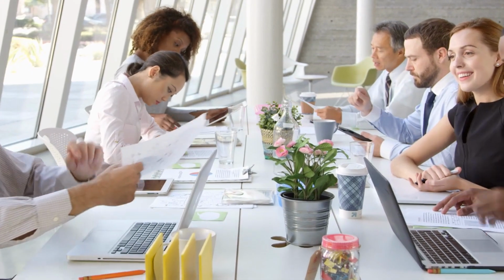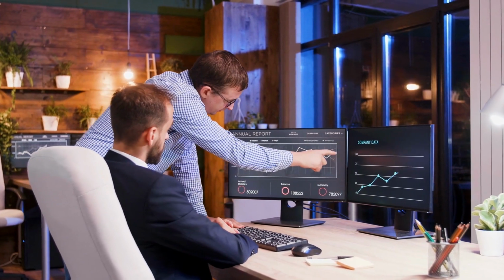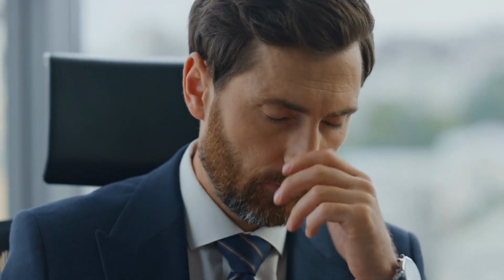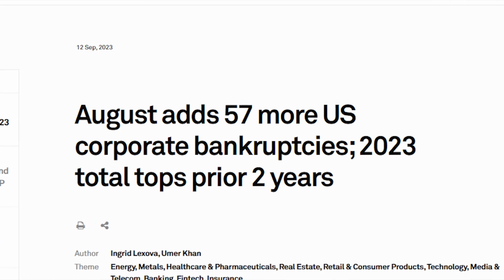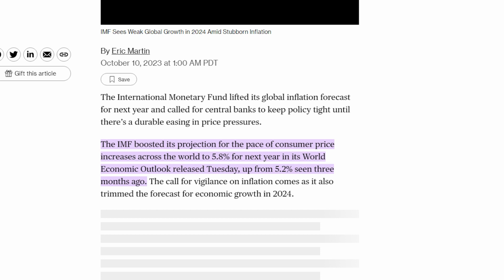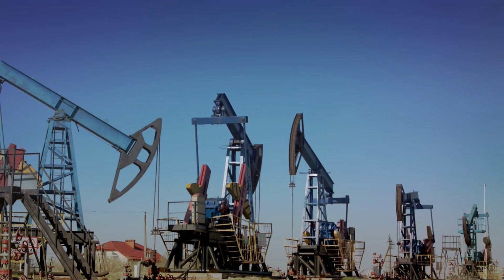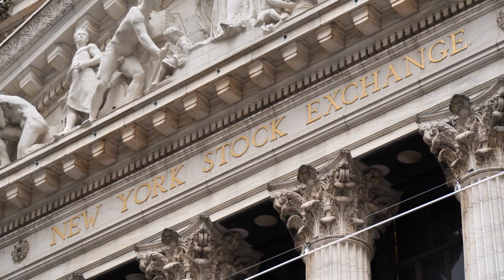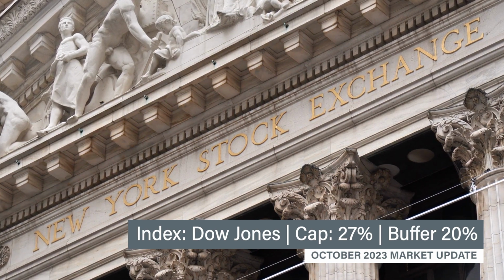Copley Financial Group, Inc's Market Update - October 2023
Copley Financial Group, Inc. is a retirement planning company. We provide legacy and retirement planning solutions to individuals and families nearing or enjoying retirement. Our mission is to provide our clients with innovative strategies that help give them the financial security they deserve in retirement. Furthermore, making solid commitments and building lifelong client relationships are tenets of success at Copley Financial Group, Inc.

Advisory services are offered through Copley Financial Group, Inc., an SEC-registered investment adviser. This content is intended for informational and educational purposes only. It should not be considered personalized investment, tax, or legal advice. Viewing this content does not create an advisory relationship. We do not provide tax preparation or legal services. Always consult an investment, tax, or legal professional regarding your specific situation.

The strategies, case studies, and examples discussed may not be suitable for everyone. They are hypothetical and provided for illustrative and educational purposes only. They do not reflect actual client results and are not guarantees of future performance. All investments involve risk, including the potential loss of principal.

Comments reflect the views of individual users and do not necessarily represent the views of Copley Financial Group, Inc. They are not verified, may not be accurate, and should not be considered testimonials or endorsements.

Participation in any webinar, workshop, course, or educational program hosted by Copley Financial Group, Inc. does not create an advisory relationship. These programs are educational in nature and should not be considered a substitute for personalized financial advice. Advisory services are offered only under a written agreement with Copley Financial Group, Inc.